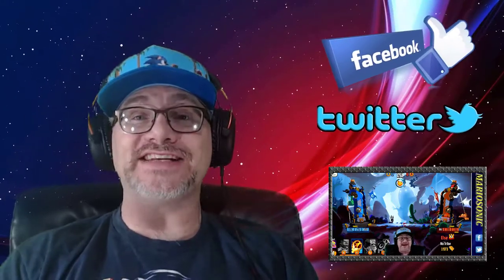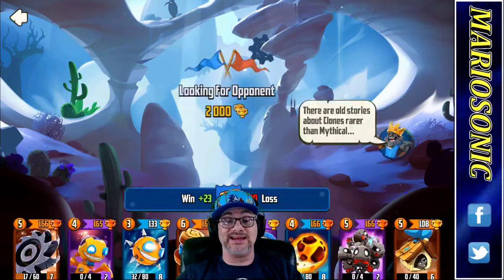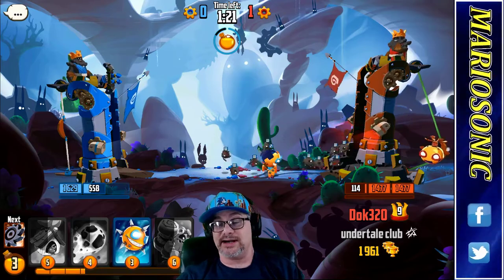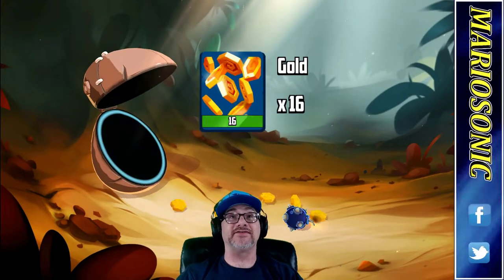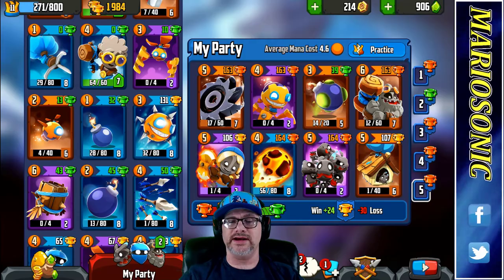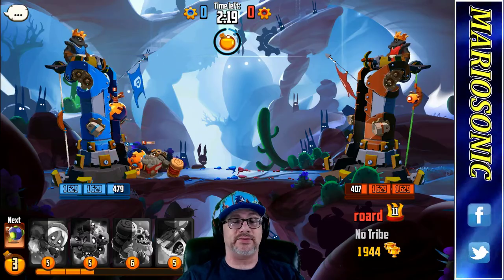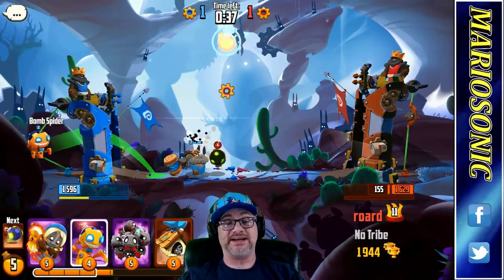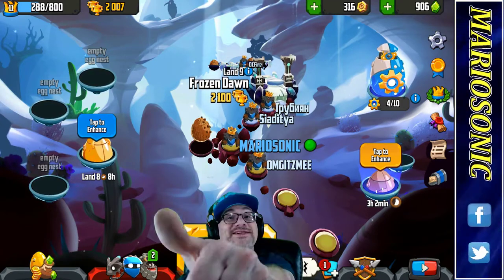Love Your DOGGOS Lets Play Badlands Brawl With MARIOSONIC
Lets Play And Upgrade The Doggo HOUSE | Have Fun And More Shout Outs Yippee Yahoo.
2nd Channel

Youtube Freinds